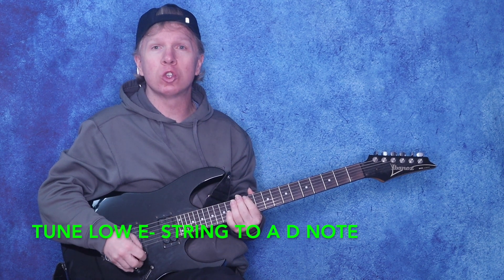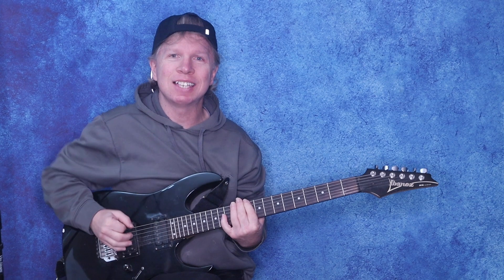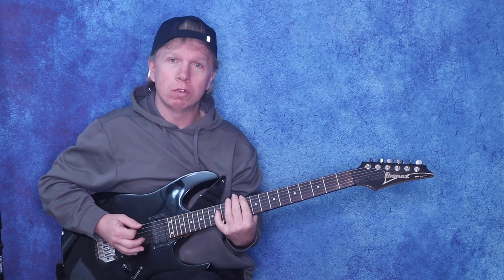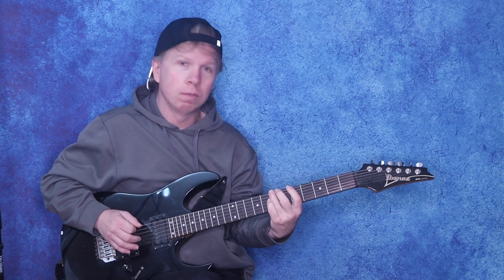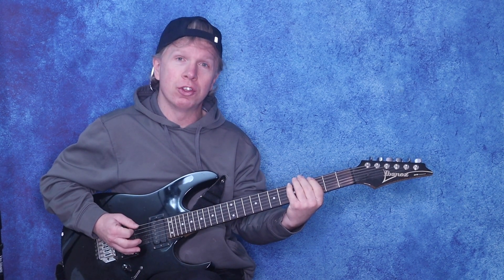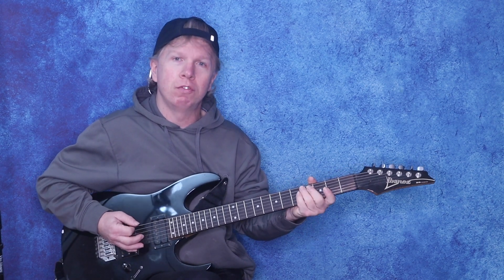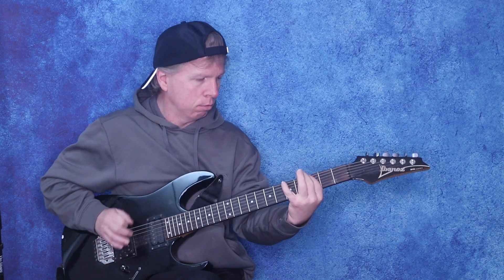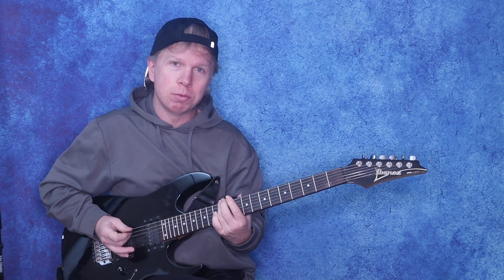Soundgarden Spoonman Guitar Breakdown Step By Step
In This Video...I show you Spoonman Do You Want To be able to play it by Soundgarden? Spoonman is a great Song to learn... It Sounds Really Hard to Play, but Soundgarden's Spoonman is Easier to play than it Sounds, Get Together with your Friends and Jam out to Soundgarden's Spoonman. And you can Impress people by showing them you can play Soundgarden's Spoonman On Guitar... They'll think you are a Professional guitar Player and be impressed by your Playing Ability
I also put Spoonman's Do You Want To be able to Play it? by Soundgarden in Chapters
to be easier to Navigate  to your Favorite part
0:00 Spoonman Guitar Demonstration
0:35 Spoonman by Soundgarden Guitar Breakdown
2:25 Spoonman by Soundgarden when vocals come in guitar Breakdown
2:46 Spoonman by Soundgarden Guitar Lick Breakdown

🎸 Exciting News for Guitar Enthusiasts! 🎸
🚀 I'm thrilled to announce the launch of my brand-new online guitar course, "Mastering Guitar: From Beginner to Pro"! 🎉 Whether you're just starting out or looking to take your skills to the next level, this course is designed for YOU.
What you'll get: ✅ Step-by-step lessons covering chords, scales, techniques, and more ✅ Exclusive practice routines to accelerate your progress ✅ Personalized feedback and support from an experienced instructor (Myself) ✅ Access to a supportive community of fellow guitarists
Join us and unlock your full potential on the guitar! 🎶
Tag a friend who loves guitar! Let's spread the word and make some music together. 🎵